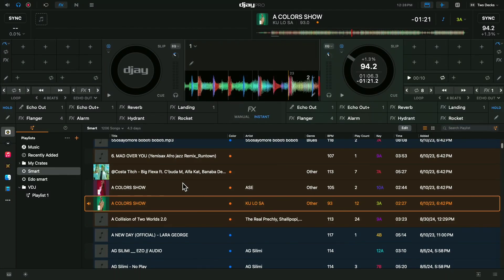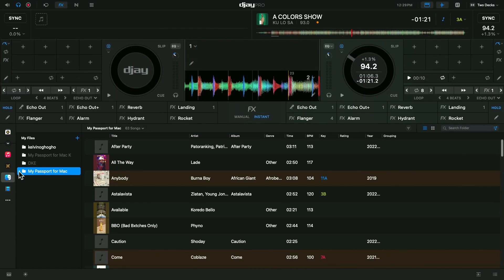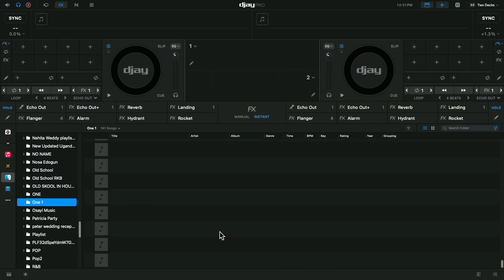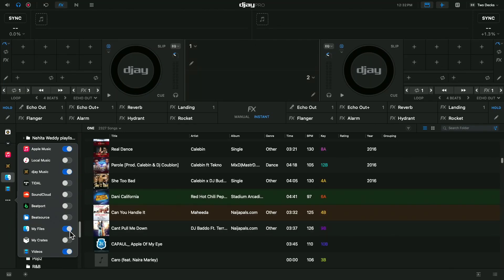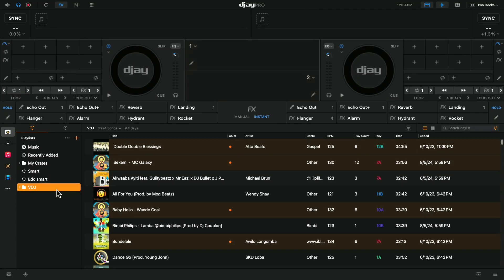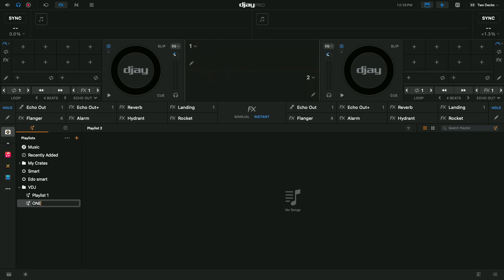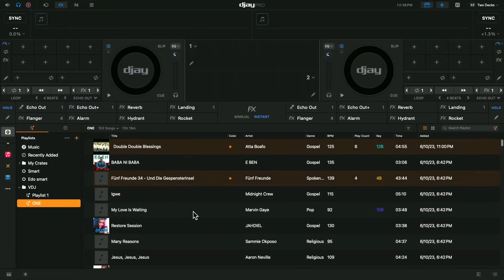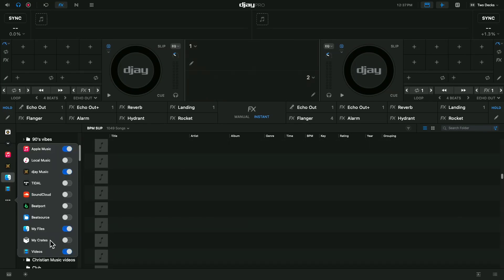HOW TO USE EXTERNAL HARD DRIVE WITH ALGORIDDIM DJAY PRO AI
THE EASIET WAY TO USE EXTERNAL HARD DRIVE WITH DJAY PRO